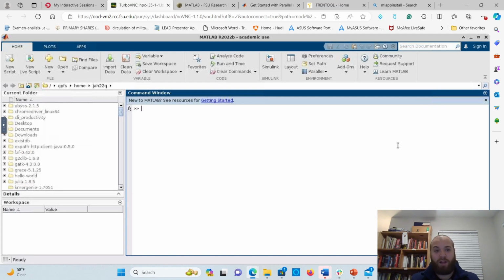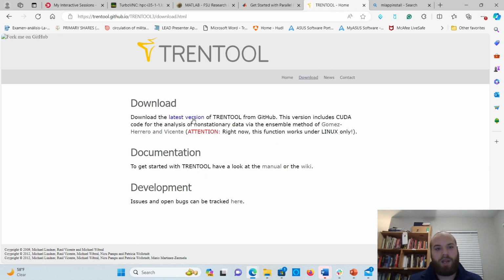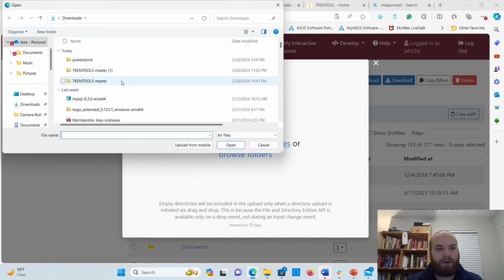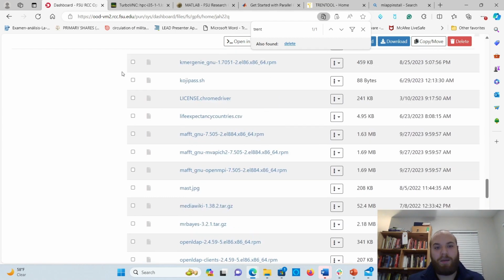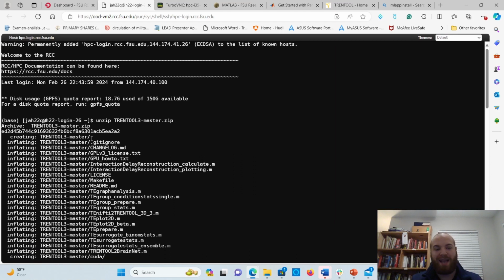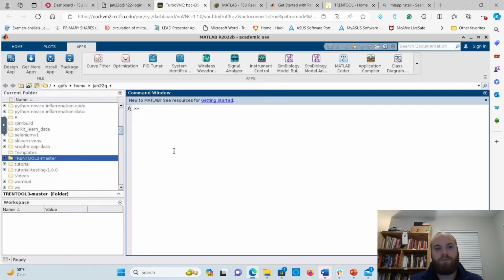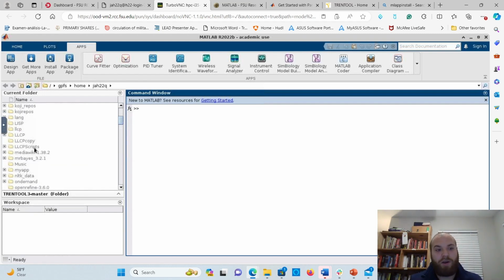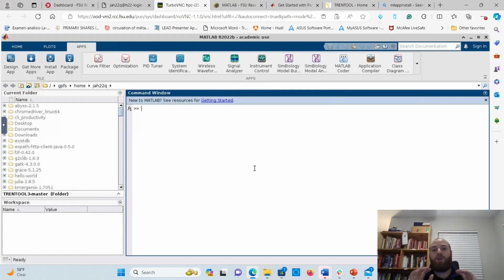5-2 Toolbox Installation